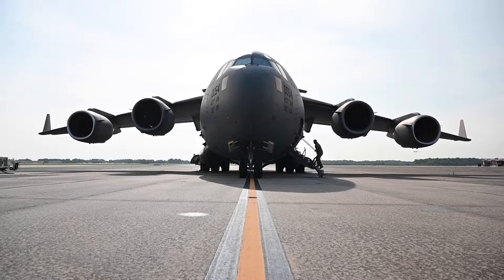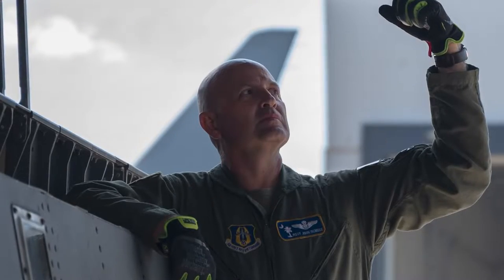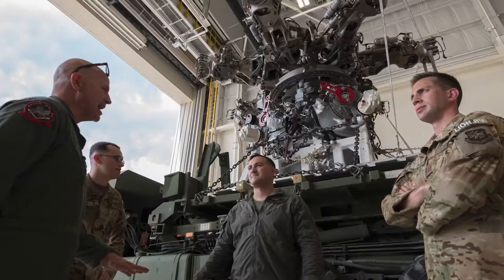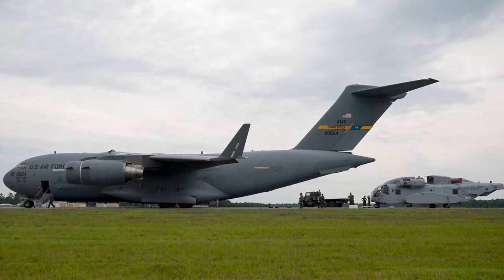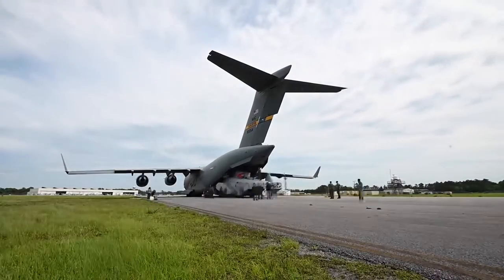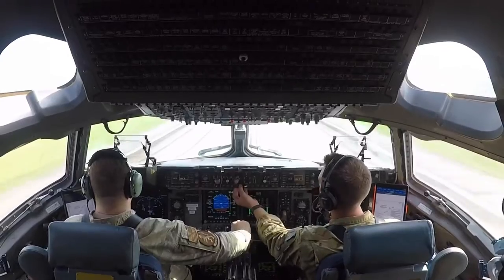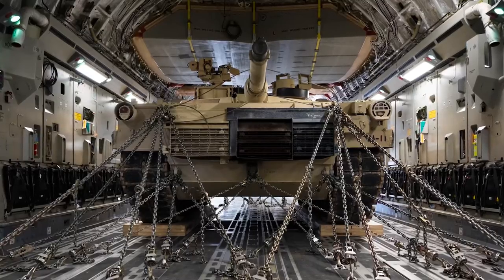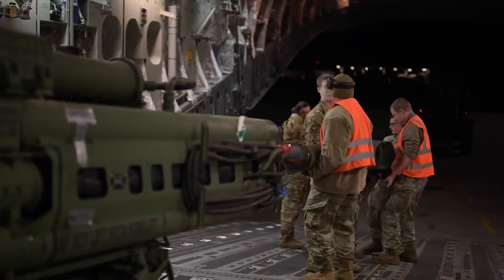16th Airlift Squadron Airlifts USMC CH 53K King Stallion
JOINT BASE CHARLESTON, SC, UNITED STATES, 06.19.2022

U.S. Air Force aircrew members from the 16th Airlift Squadron and U.S. Marines from Marine Test and Evaluation Squadron-1, airlift a CH-53K King Stallion Helicopter via a U.S. Air Force C-17 Globemaster III from U.S. Marine Corps Air Station New River, N.C., to Berlin, Germany, June 14, 2022. The C-17 is the most flexible cargo aircraft in the airlift force, capable of rapid strategic airlift of troops and cargo.

Video by Tech. Sgt. Daniel Asselta
1st Combat Camera Squadron